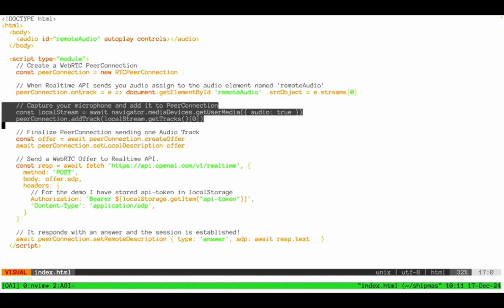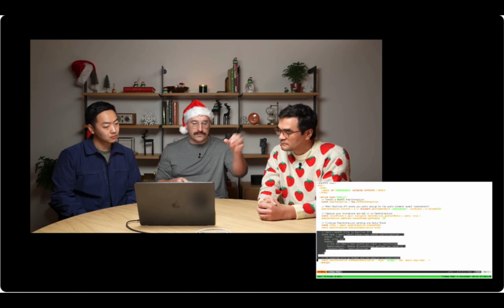OpenAI Dev Day 9: Model Updates and API Enhancements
This podcast details a developer day presentation by OpenAI, announcing several updates. Key improvements include the release of the OpenAI model 001 from preview, featuring function calling, structured outputs, and developer messages. Furthermore, the presentation covers enhancements to the real-time API, specifically the addition of WebRTC support, cost reductions, and a Python SDK. Finally, a new preference fine-tuning method is introduced, allowing developers to better align models with user preferences. The overall focus is on improving developer tools and experiences within the OpenAI ecosystem.